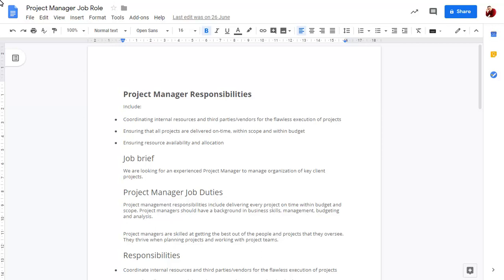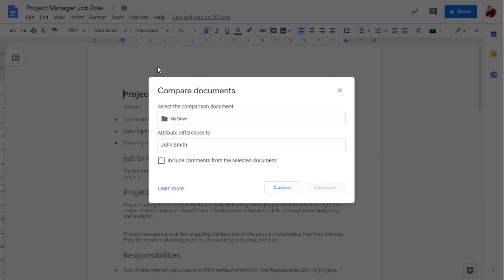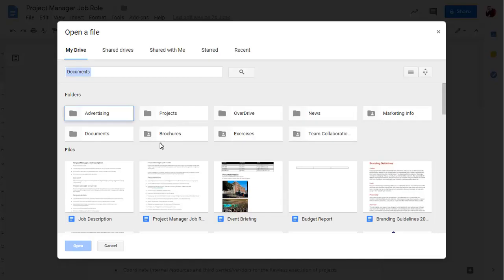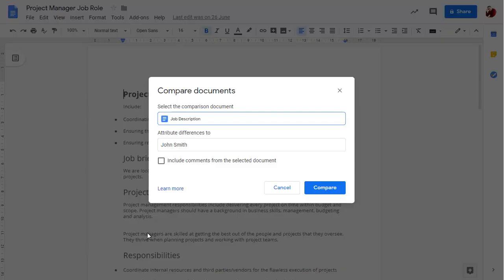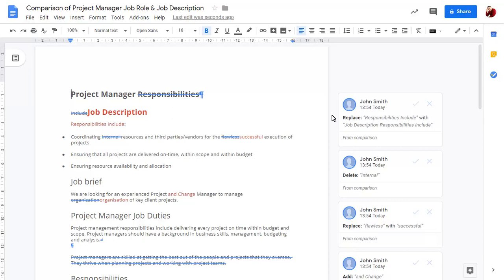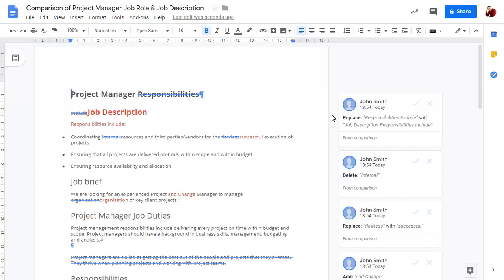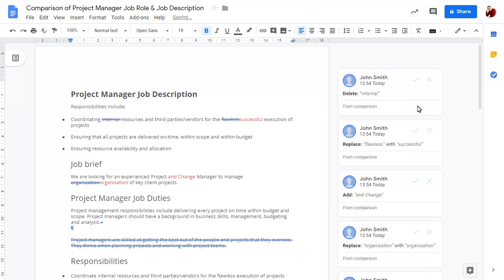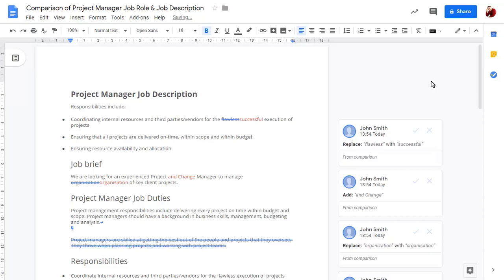Compare documents in Google Docs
This command allows you to compare two documents, to view all of the differences between the documents. All differences will show as suggested changes, which can be accepted or rejected as required.